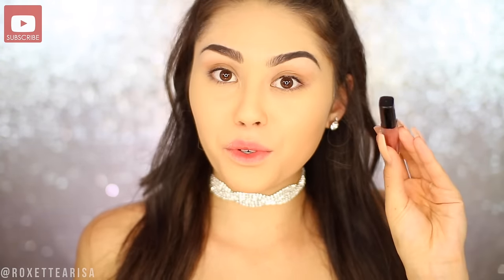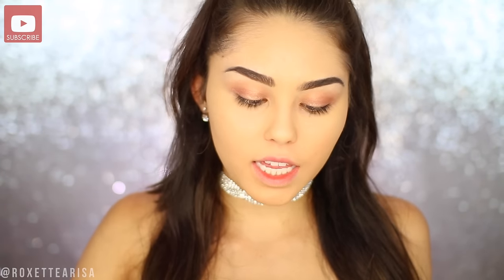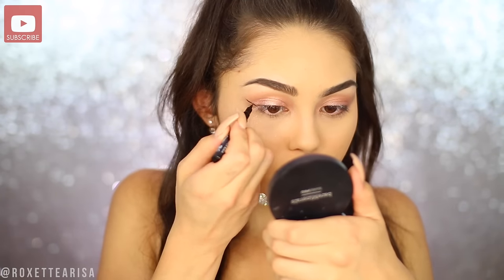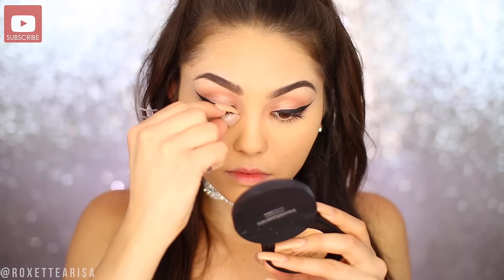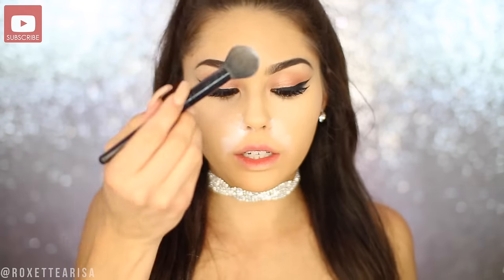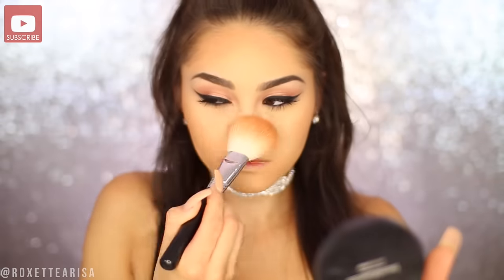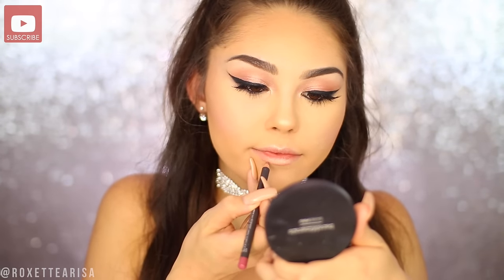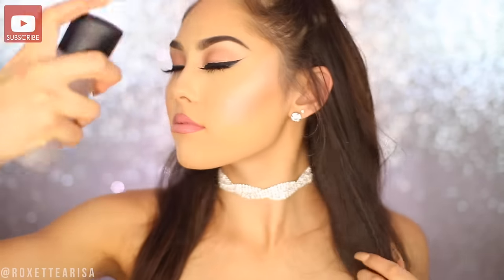Ariana Grande "Focus" Music Video Inspired Makeup Tutorial | Steal Her Look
ad. I've always been a huge fan of Ariana Grande and her makeup looks so this was super fun to recreate! The look is super girly and flirty with a signature Ari touch. Lots of rose gold which I love!! I believe the makeup artist who originally created this makeup look is Danielle Chinchilla who Ariana Grande works with a lot - he's an AMAZING makeup artist so definitely check him out on IG! I could never find any definite MUA credit, so if I'm wrong on who originally created this makeup look please let me know!

Daniel Chinchilla: @beautybydchinchilla on Instagram! ❤️

PRODUCTS USED:

- Starlooks Cream Eyeshadow in Ipsy Rose Gold (November Ipsy Glam Bag)

- Naked Cosmetics Eyeshadow Pigment in Desert Sunset 04 (November Ipsy Glam Bag)

- Ardell Glamour Lashes 113

- Elizabeth Mott Color is Bae Lip Lacquer in Moxie Mauve: (November Ipsy Glam Bag)